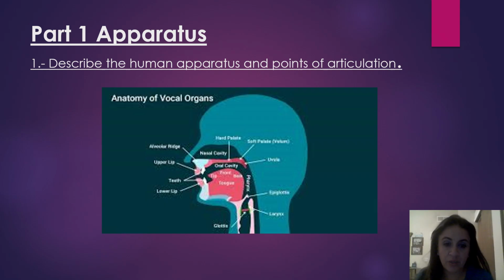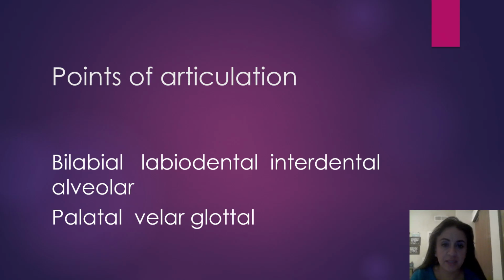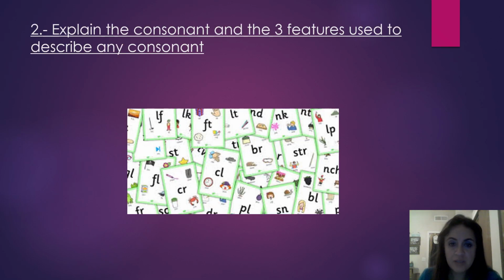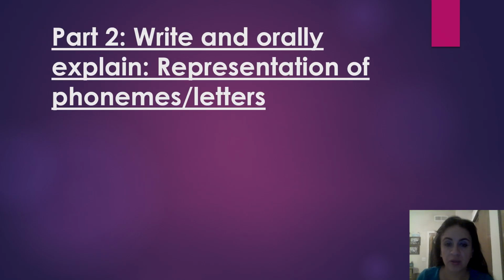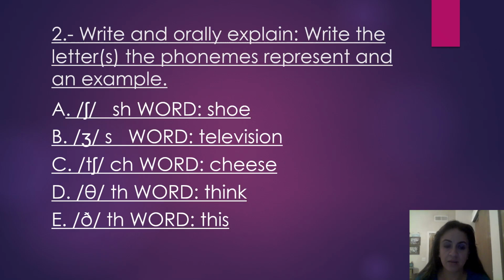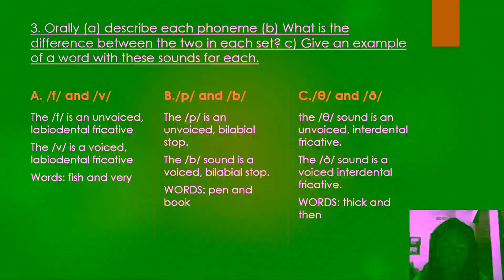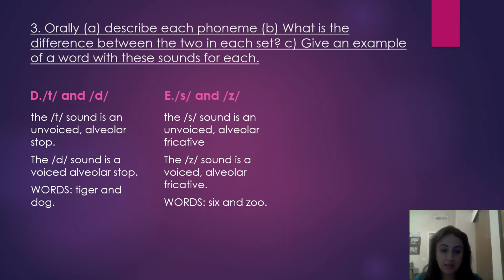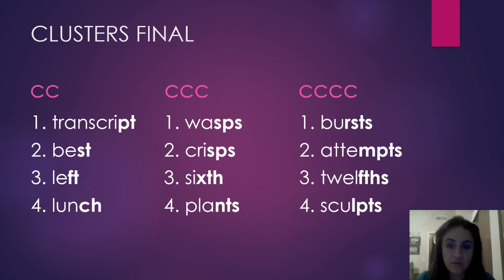Exam 1Articulatory apparatus and consonants